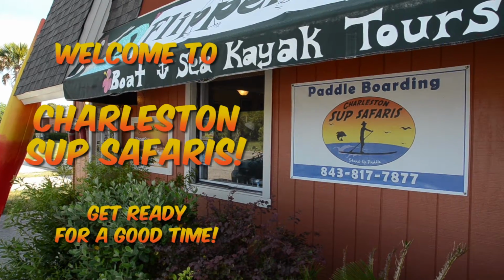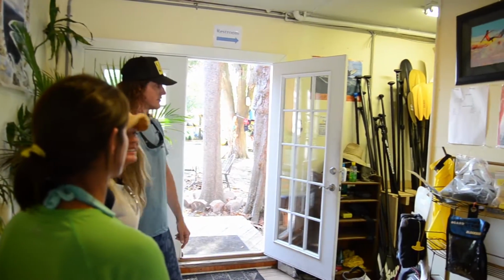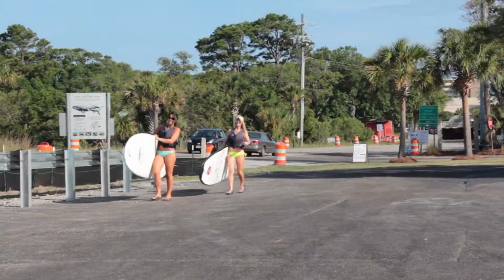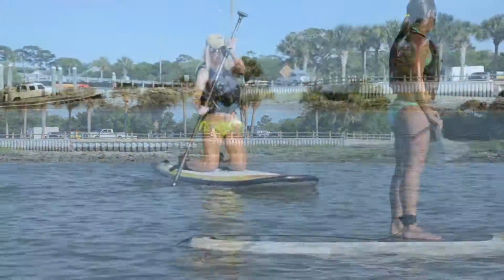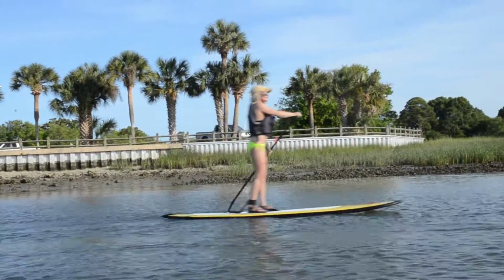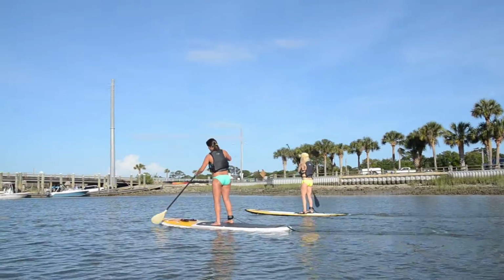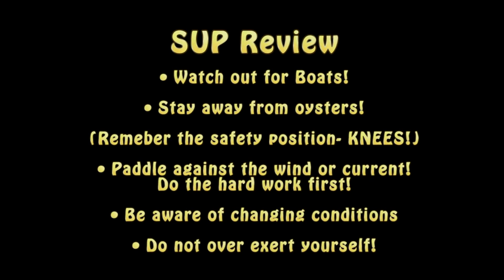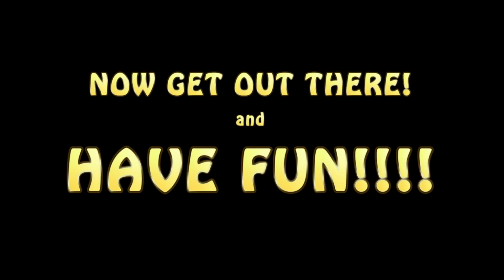Charleston SUP Safairs Stand-Up Paddleboard Rental Video "How to Carry and Launch SUP"